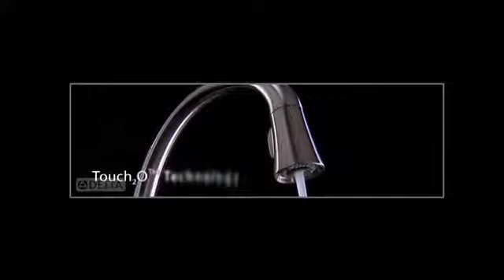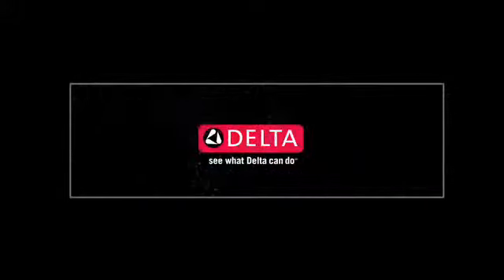Touch2O® Technology Teaser